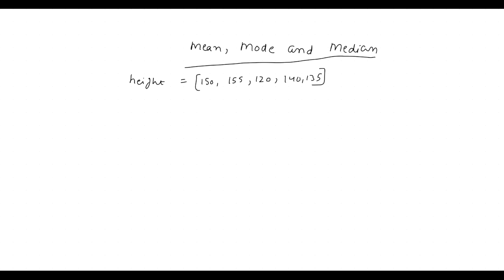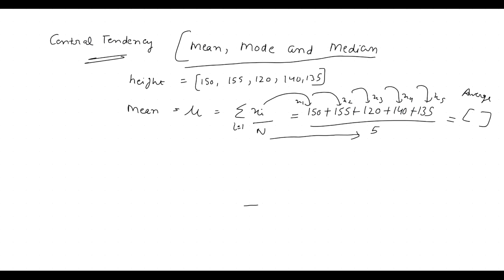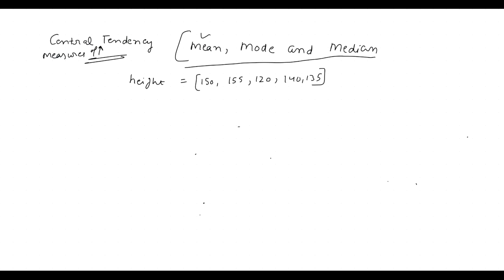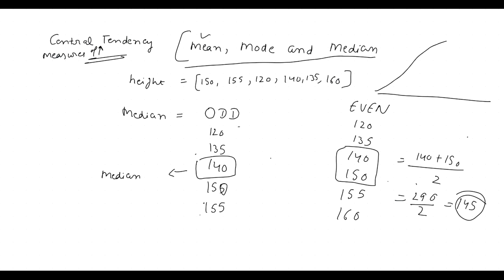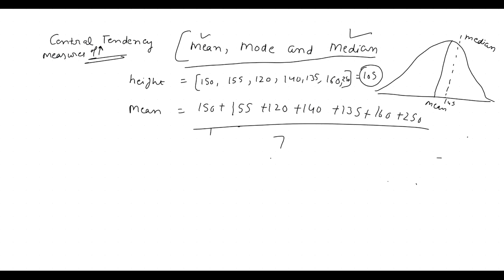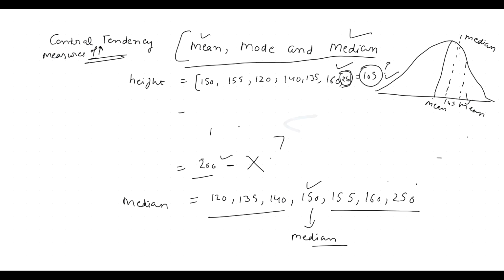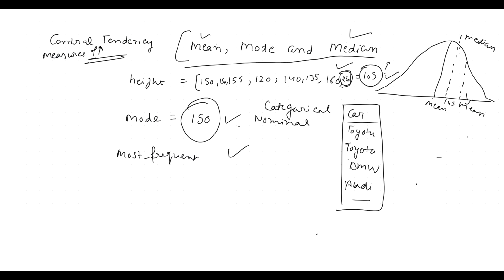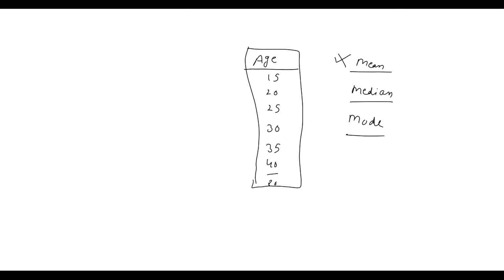Mastering Mean, Mode, and Median Concepts Made Easy!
Description:
Struggling with Mean, Mode, and Median? This video breaks down these fundamental statistics concepts in a simple and easy-to-understand way! 🚀

🔹 Learn the key differences between Mean, Mode, and Median
🔹 Step-by-step examples to help you master them
🔹 Practical applications in real life

📌 Perfect for students, data enthusiasts, and anyone looking to improve their statistics skills!